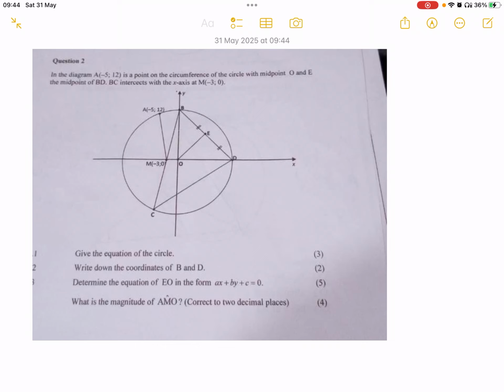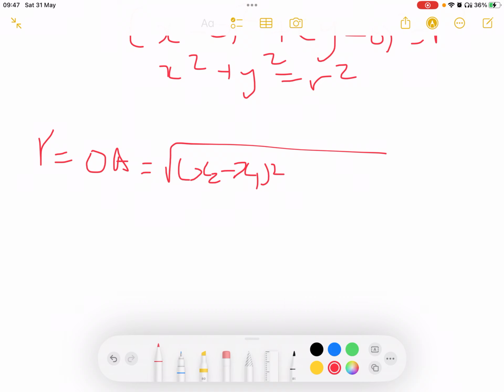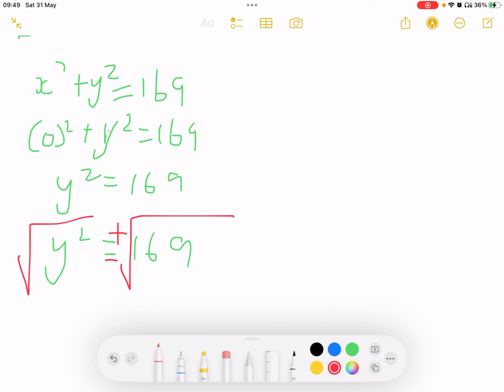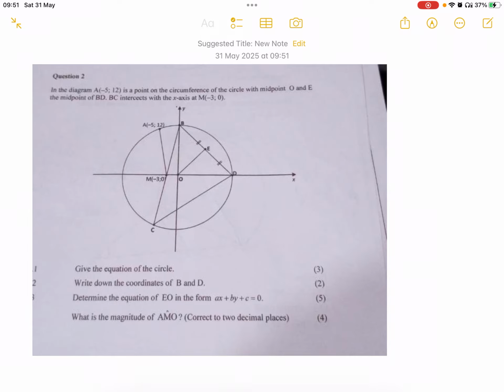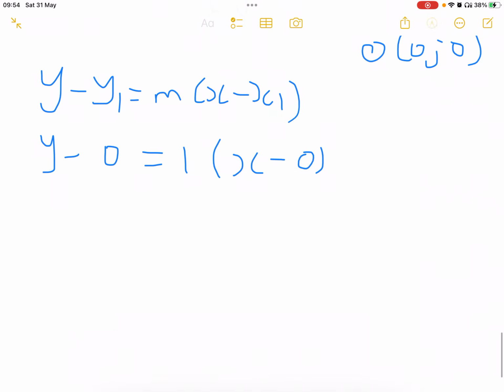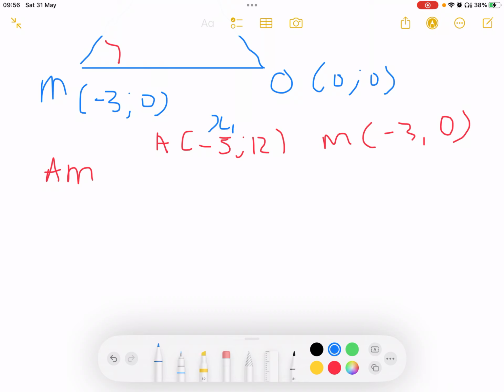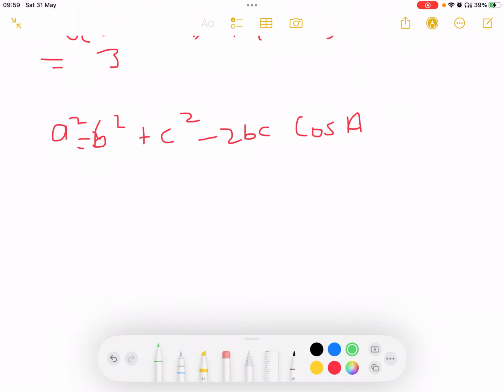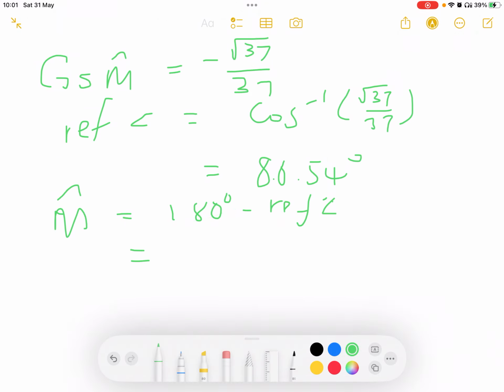Grade 12 Analytical Geometry | Circle Geometry & Angle Calculations Explained (2025 Exam Prep)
In this video, we break down a challenging Grade 12 Analytical Geometry question involving circles, midpoints, coordinates, and angle calculations. Perfect for exam revision, this video guides you through:

Finding the equation of a circle
Determining midpoint and coordinates
Deriving linear equations in standard form
Calculating angles using geometry and trigonometry
This is aligned with CAPS and ideal for learners preparing for the final Grade 12 Mathematics exams. Make sure to pause and try each step with me!